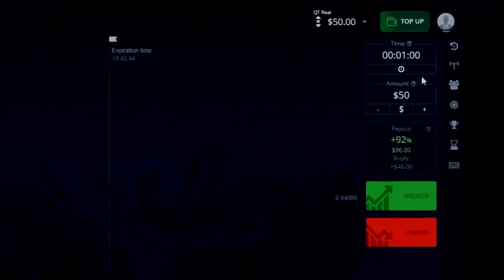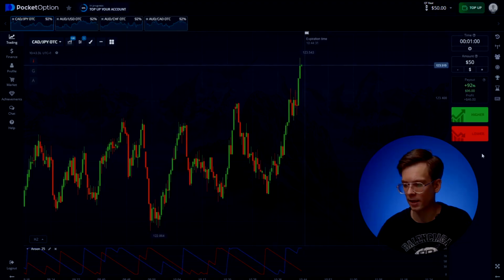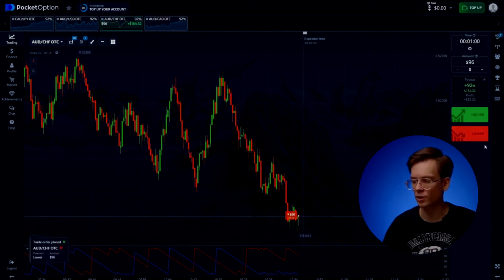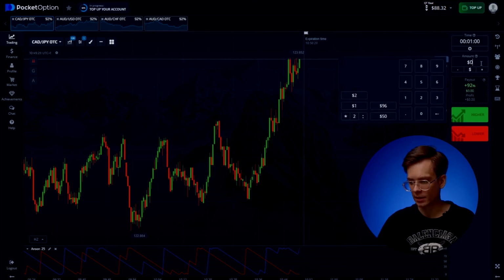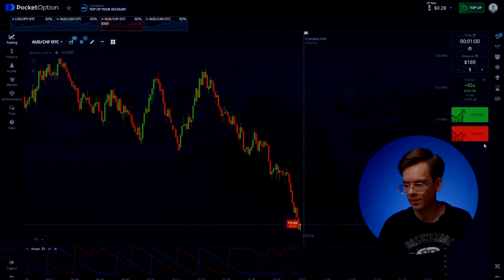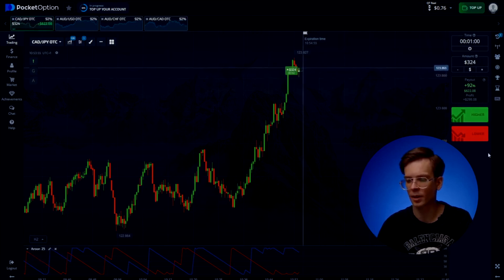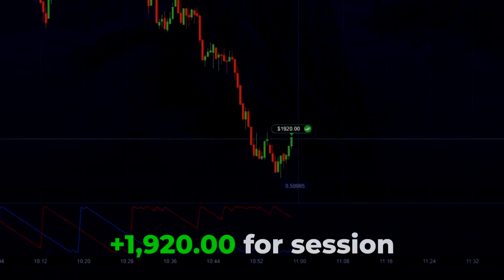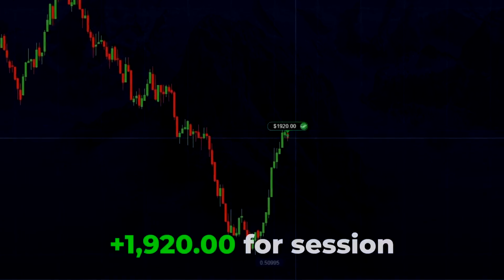Top Strategy For Success! Simple Tactic For Big Results! (With Examples!)